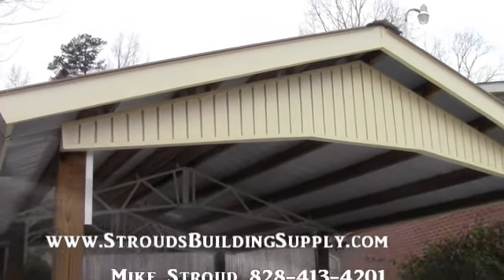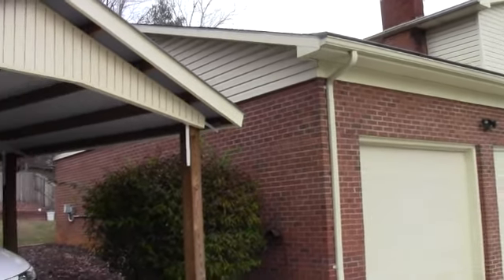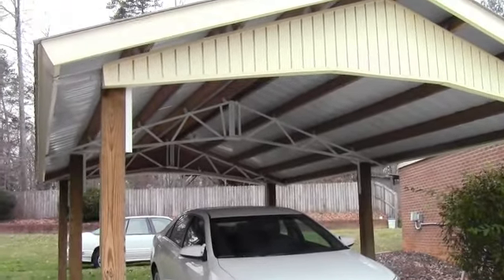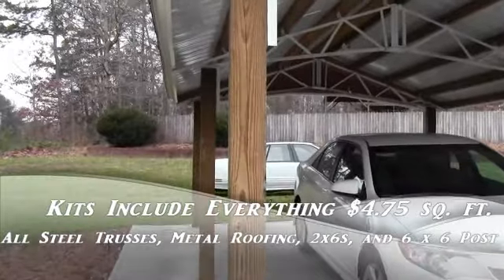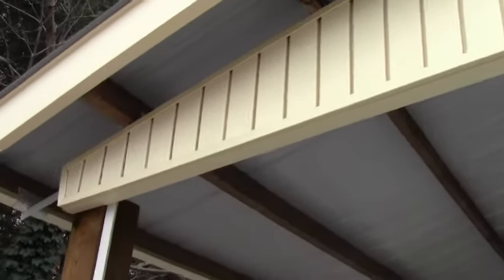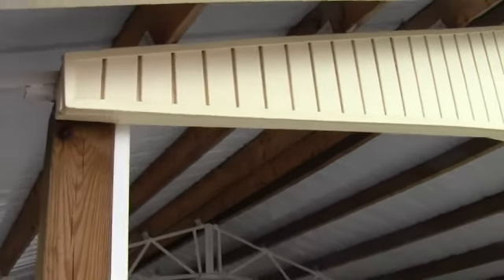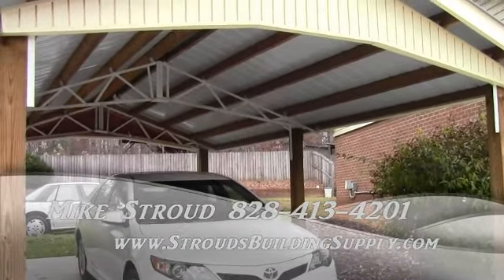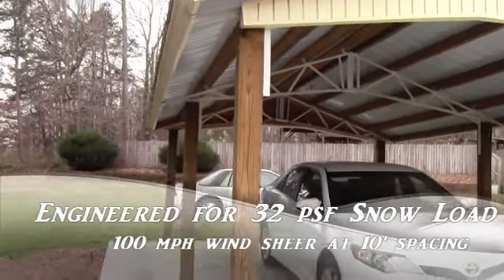Steel Truss Carports , Steel Trusses, and Pole Barns